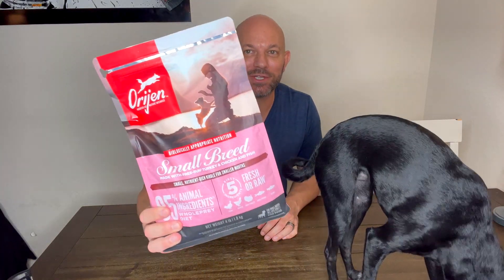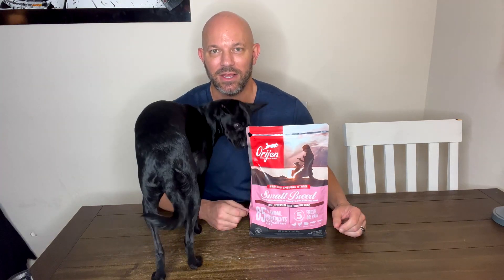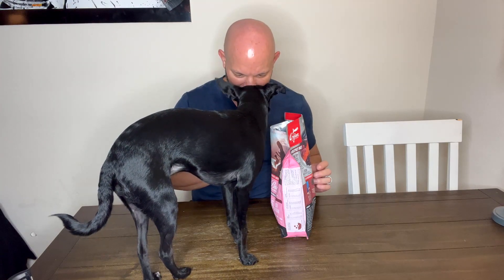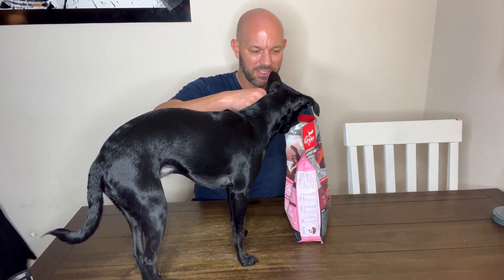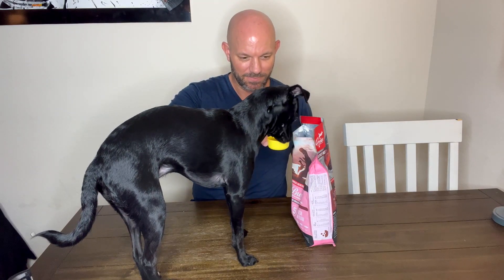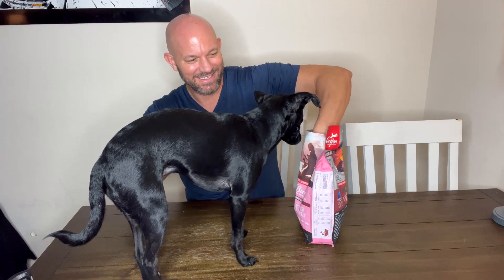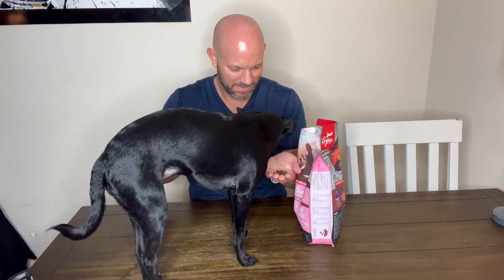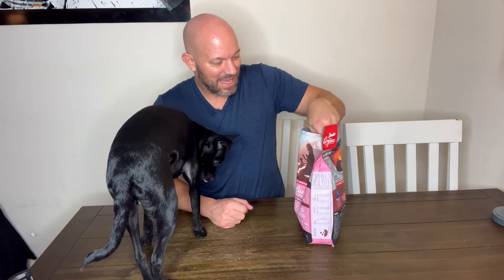ORIJEN Small Breed Dry Dog Food HD REVIEW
ORIJEN Small Breed Dry Dog Food, Grain Free Dry Dog Food for Small Breeds, Fresh or Raw Ingredients.

Brand ORIJEN
Flavor Small Breed
Age Range (Description) Adult
Item Form dog food
Specific Uses For Product Immune Support